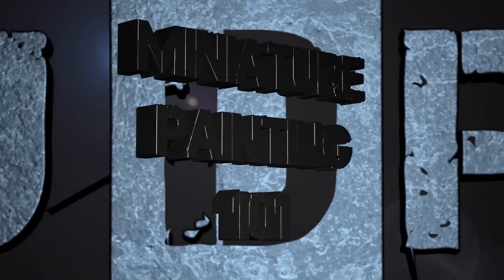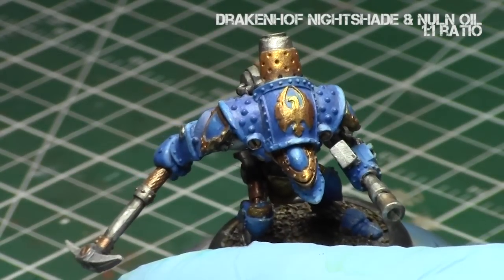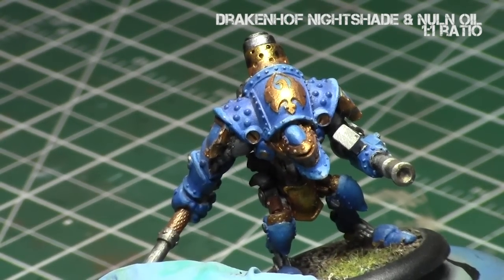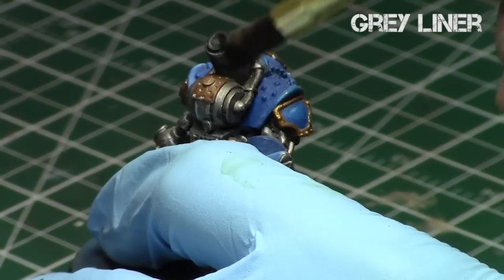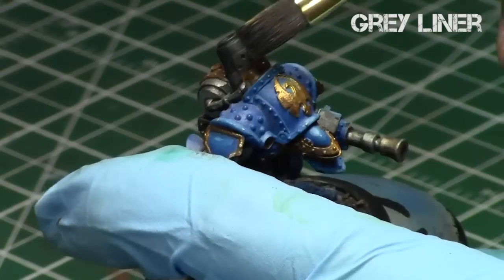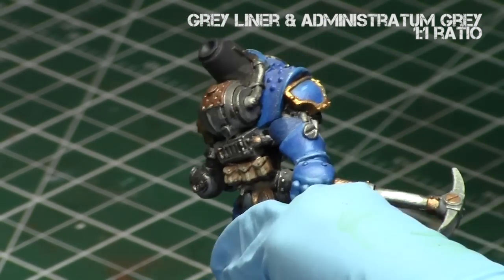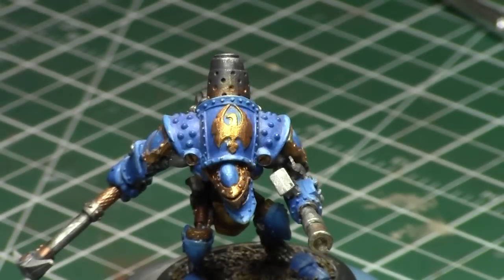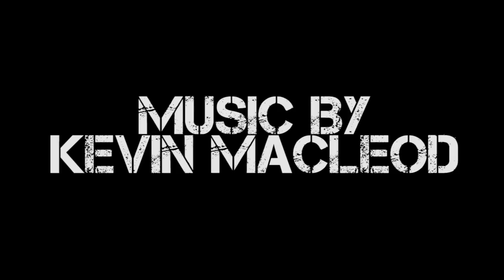Miniature Painting 101: Part 73 - Exhaust Soot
In this episode, Jay shows how to paint Exhaust Soot on Chimneys / Exhaust pipes.